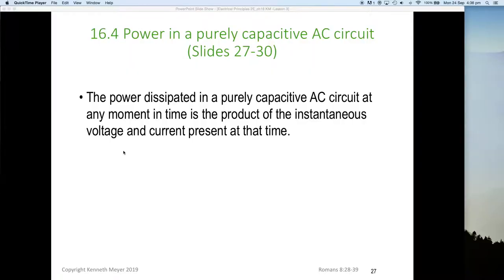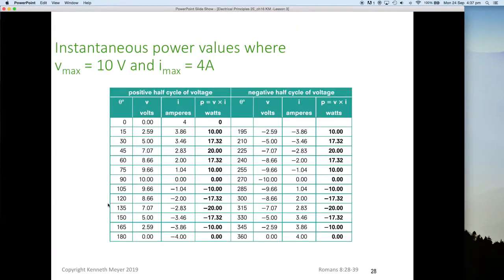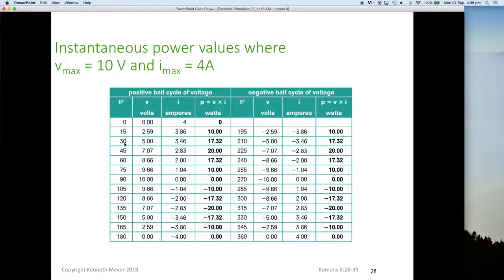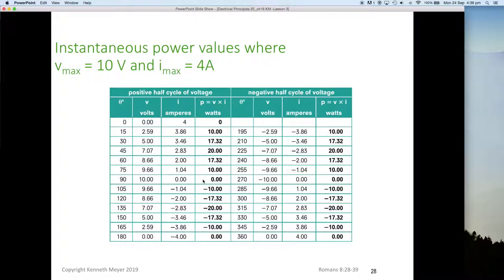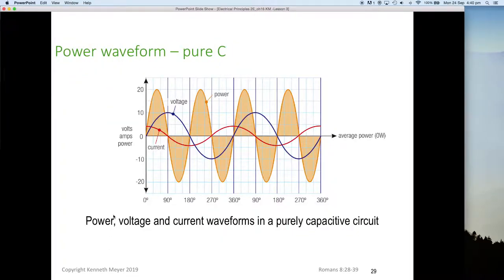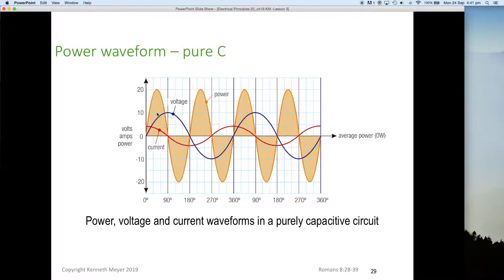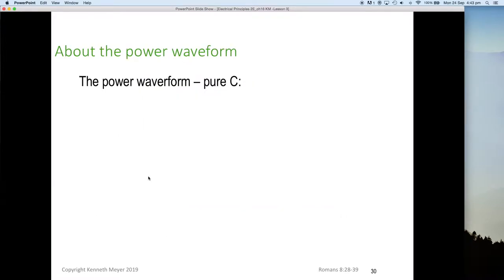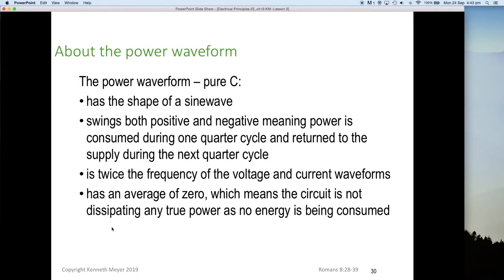AC Lesson 3 Part 4 complete Ken Meyer